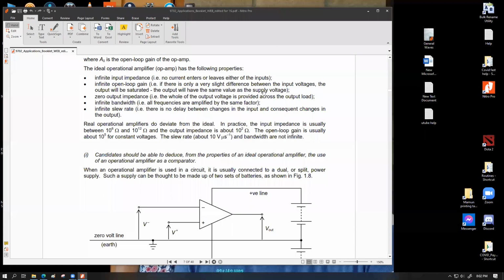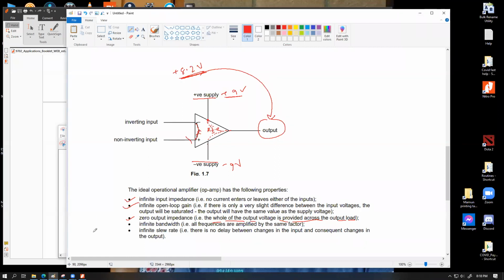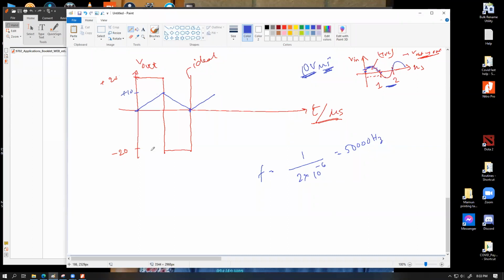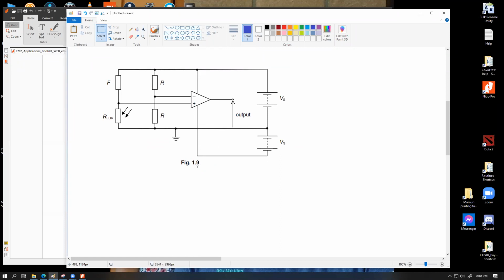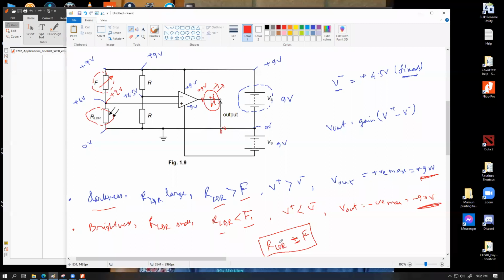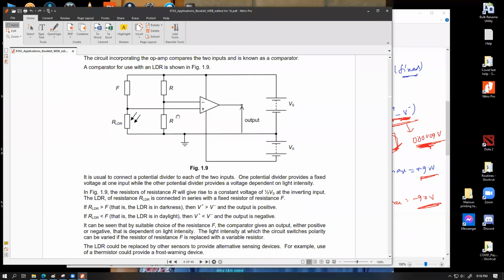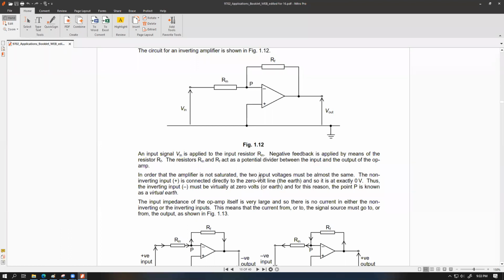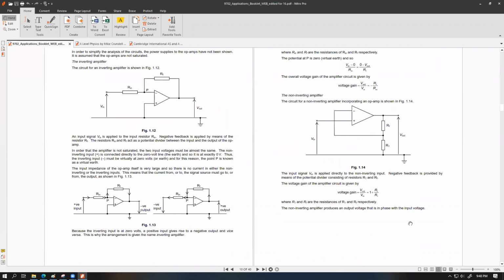A2 Direct Sensing OP Amp lec 2